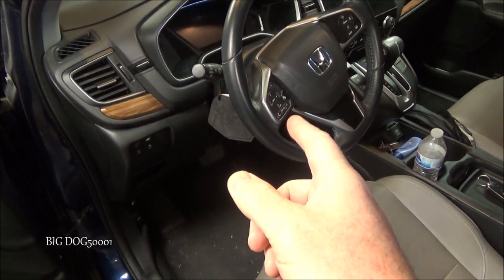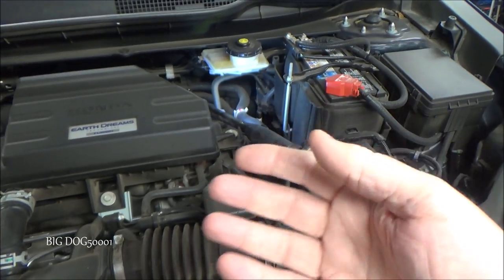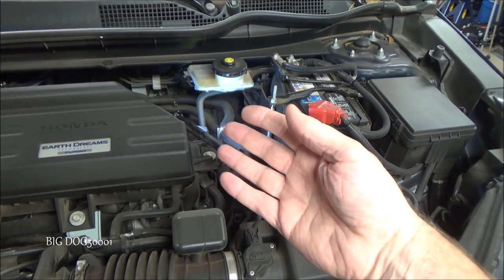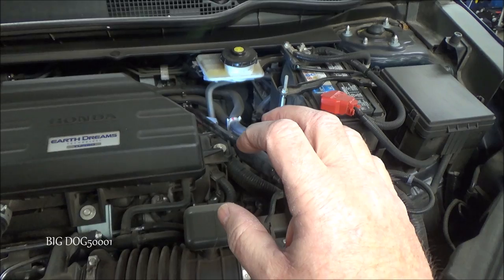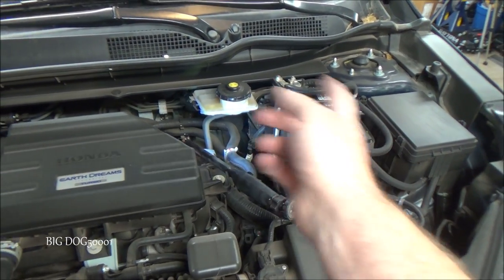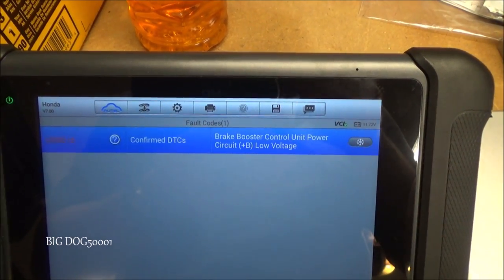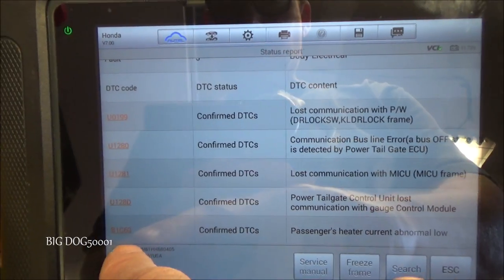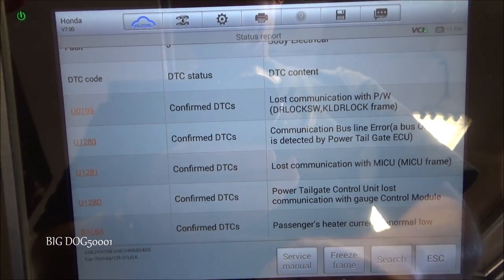Honda Tips: Brake Pedal Kicks Back During Engine Start (U3003-16)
Honda Tips: Brake Pedal Kicks Back During Engine Start (U3003-16).  In this video I give a tip on brake pedal kick back on Hondas during starting.  The brake pedal kicking back or pulsating when starting the vehicle is an issue that can effect newer Hondas with electric brake boosters.  Trouble code U3003-16, Brake Booster Control Unit Power Circuit Low Voltage, can also sometimes set in addition to the brake pedal kicking back on startup.   The exact vehicle in this video is a 2017 Honda CR-V 1.5L.  Enjoy!

Scan Tool
Battery Charger I Use
Battery Tester I Use